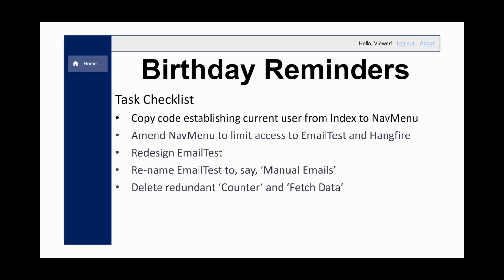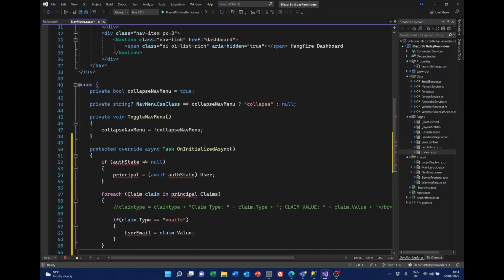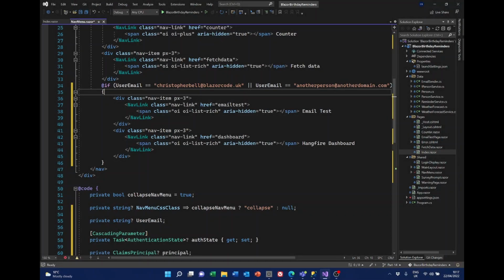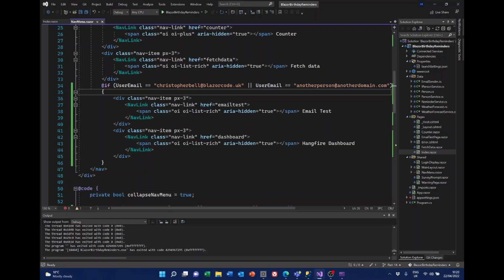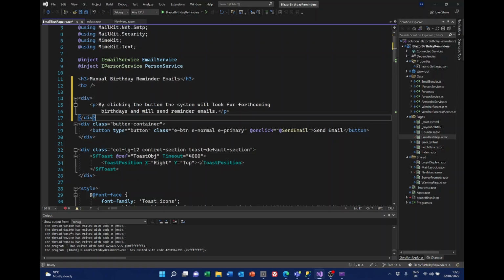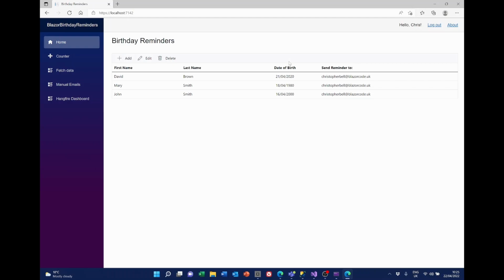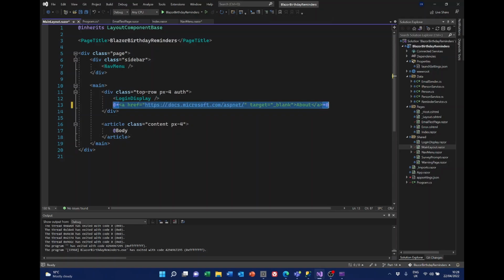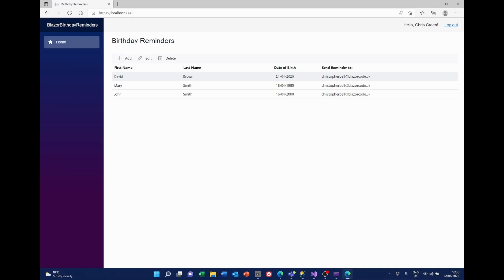Birthday Reminders - 14 - Restricting access to menu items by user login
This is part 14 in a series of videos describing the development of a Blazor Server application that will automatically send email reminders of forthcoming birthdays. In this video we concentrate on the Blazor menu, restricting access to certain items by user login, removing redundant menu items and deleting the 'About' link to a Microsoft documentation page.